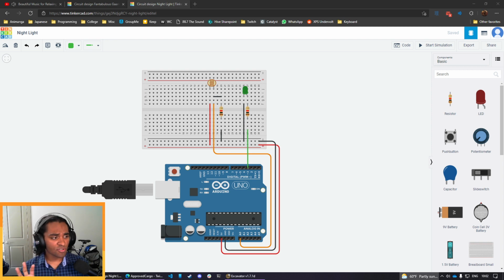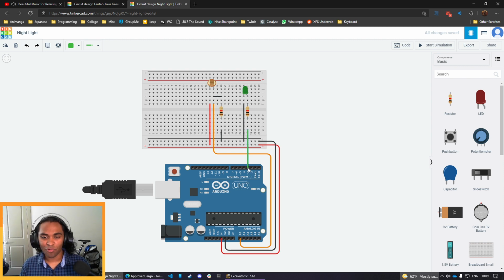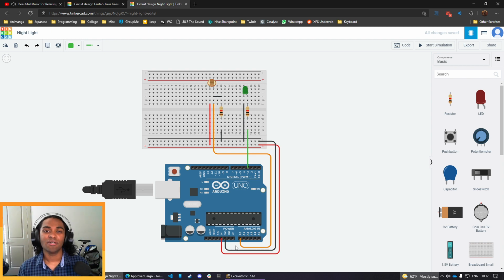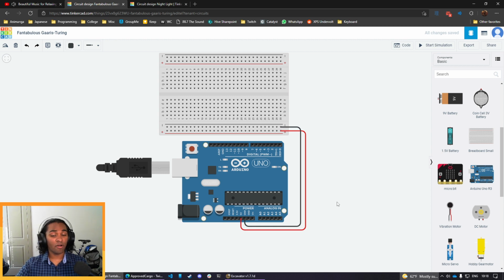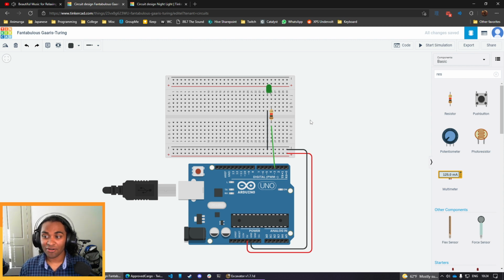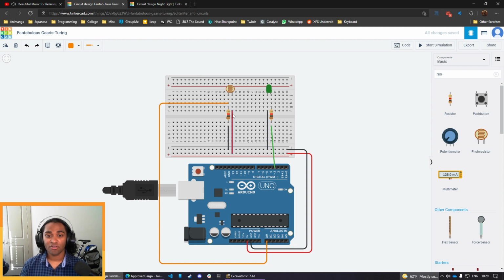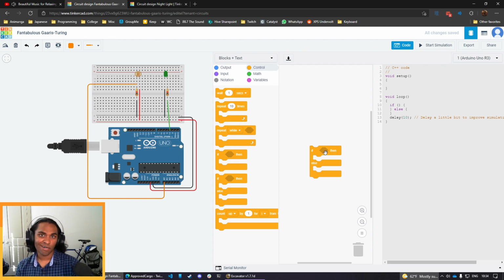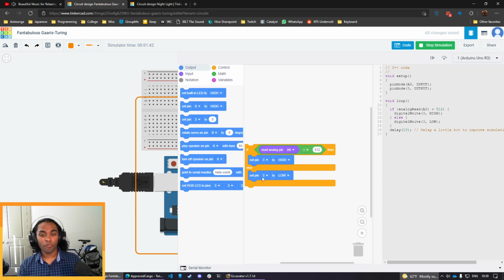Crash course on Arduino and embedded systems! (FULL VOD)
Like whatcha see? (yeah you do)